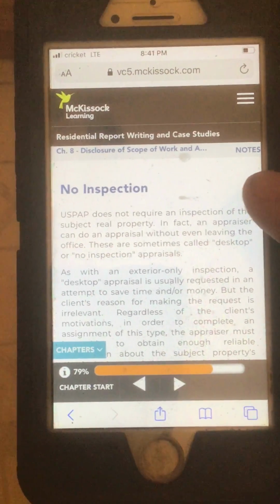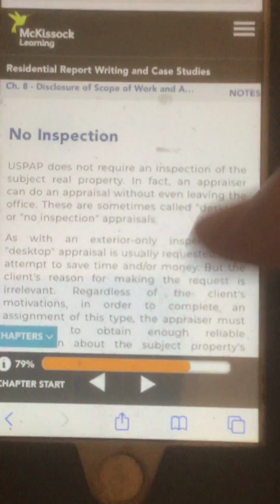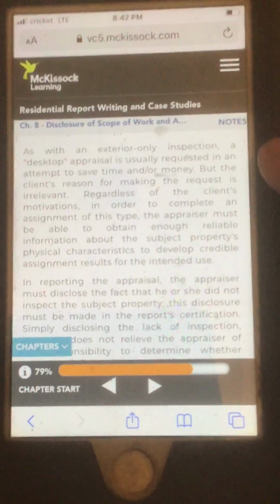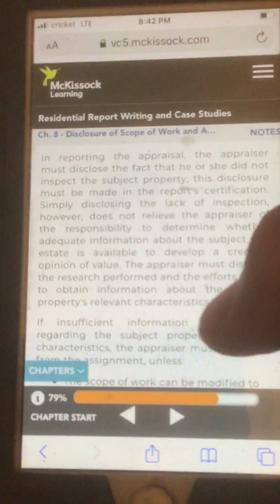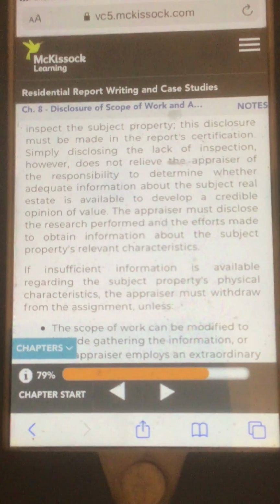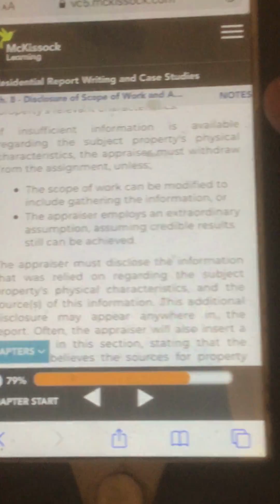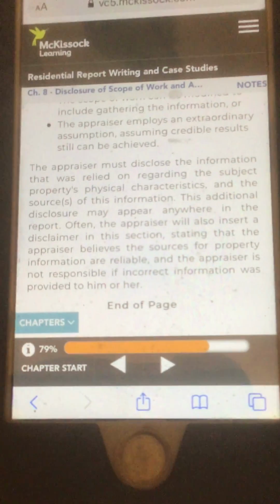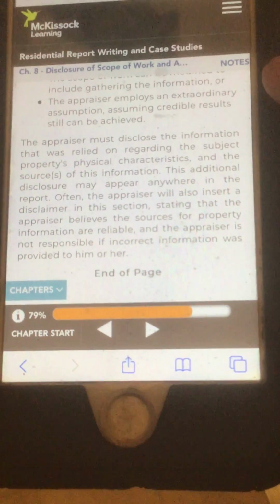Residential Report Writing and Case Studies